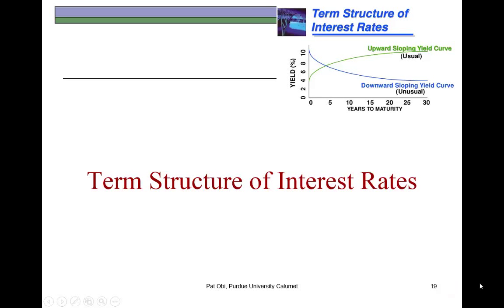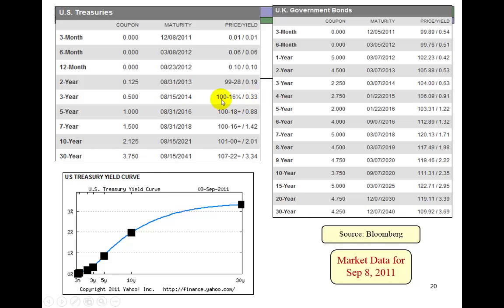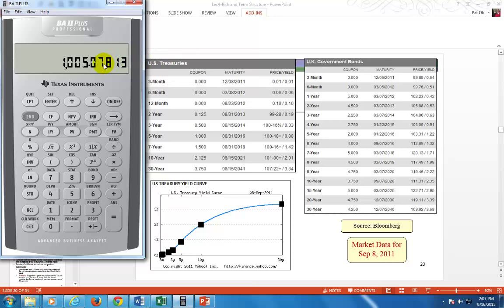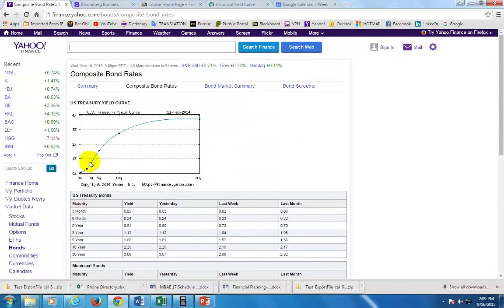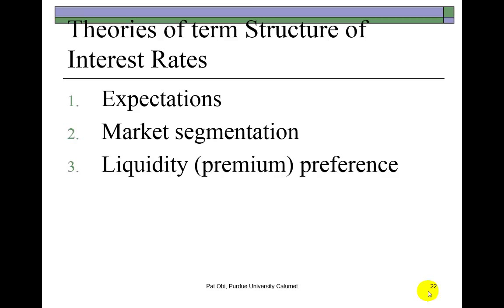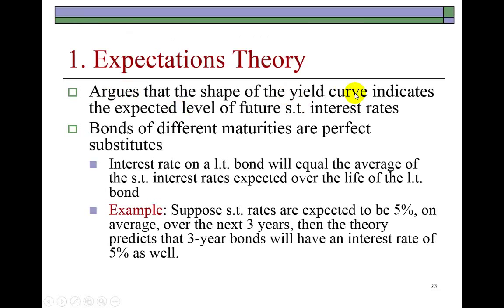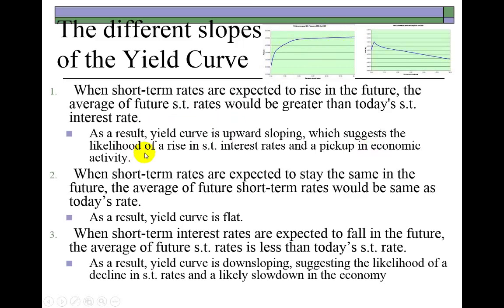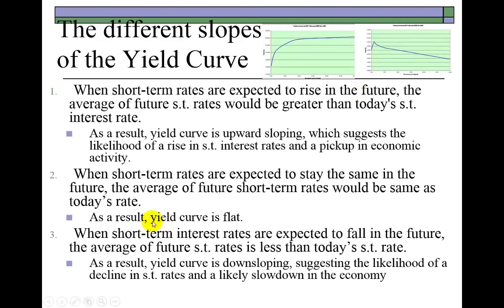Risk & Term Structure of Interest Rates - 2of3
Undergrduate lecture in financial markets and institutions